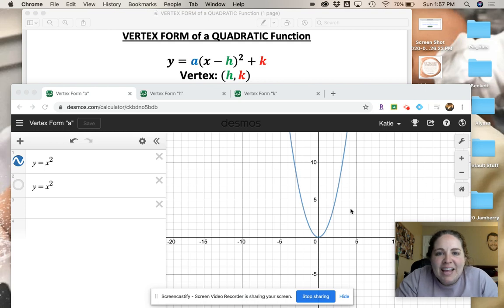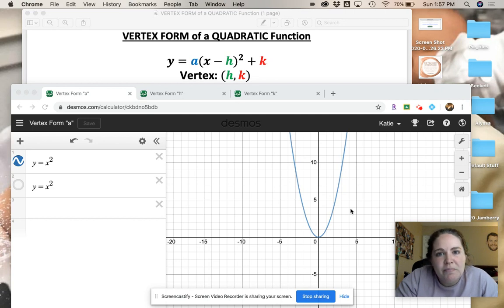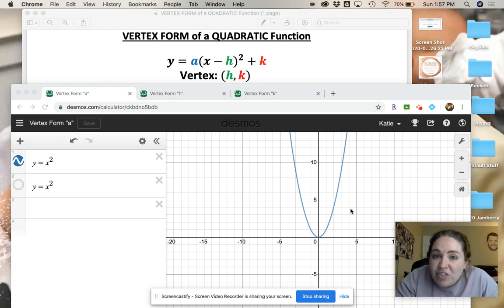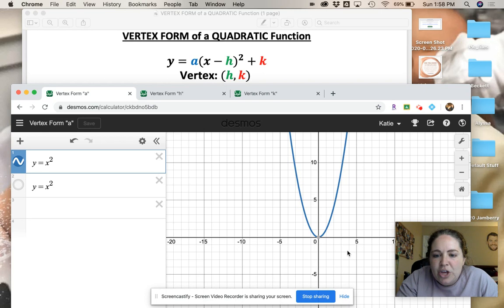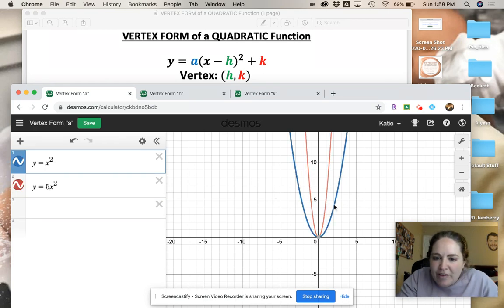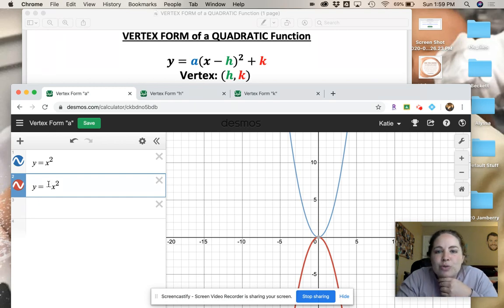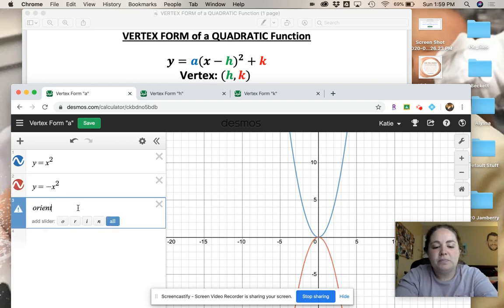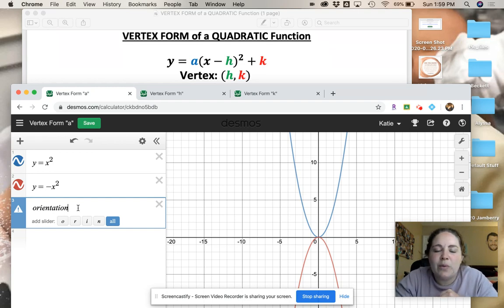Vertex Form "a"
Vertex Form of a Parabola: Investigating the "a" value (just orientation!)